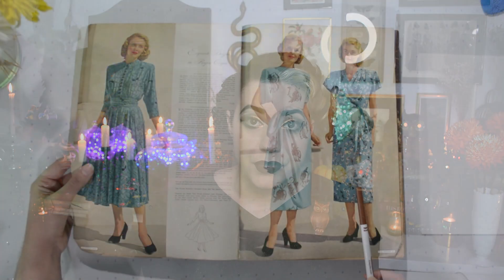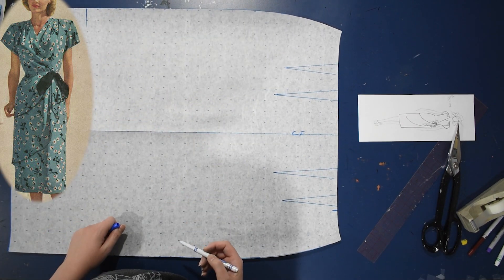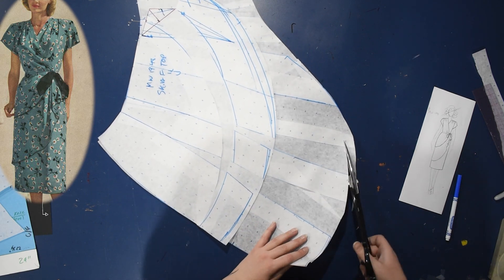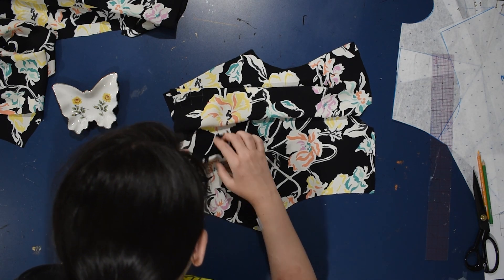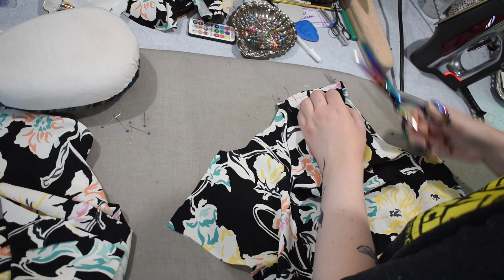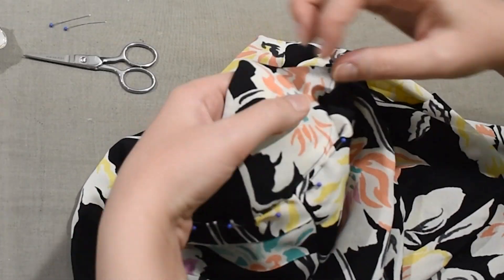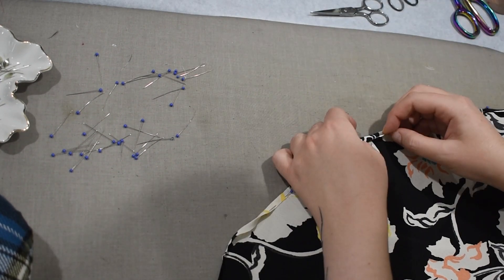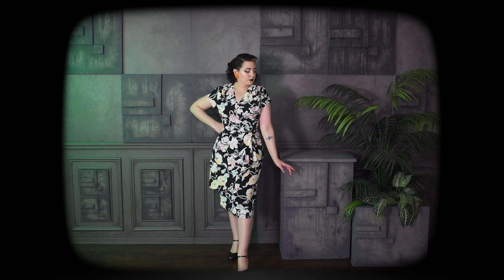Finally Making the Dress From 1948 // Rayon Crepe 1940's Dress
Took me long enough. Once upon a time I said I might make this dress from Montgomery Ward Spring Summer 1948, and finally I have made a first attempt! Larger shoulders are needed, as is the matching belt, but one thing at a time all right?

Stevie Saint Fabrics on Etsy